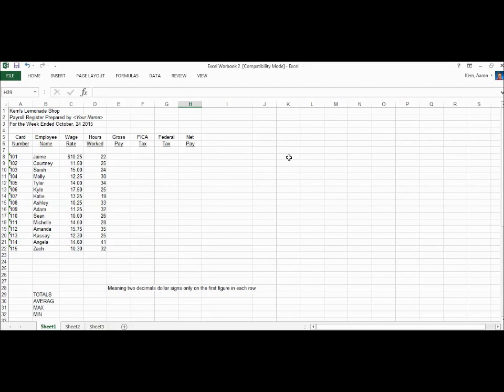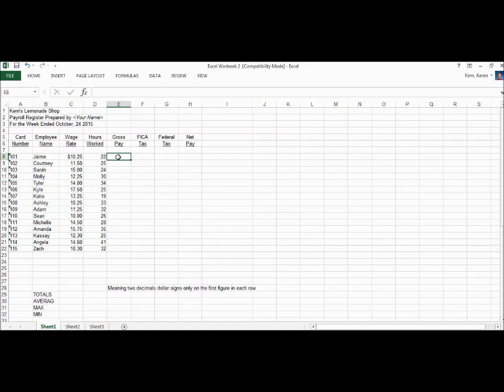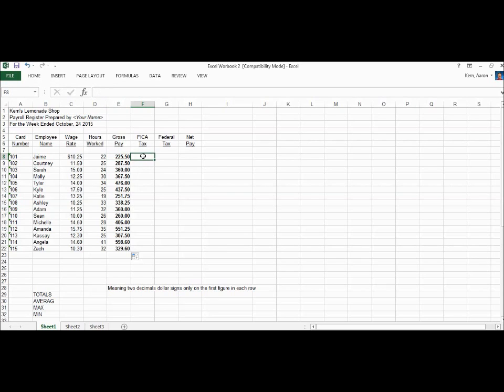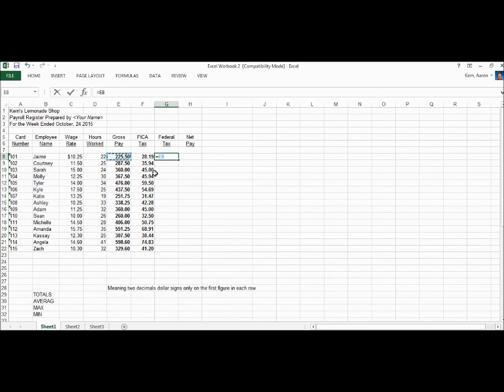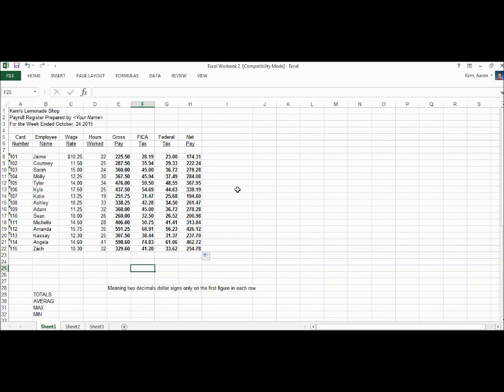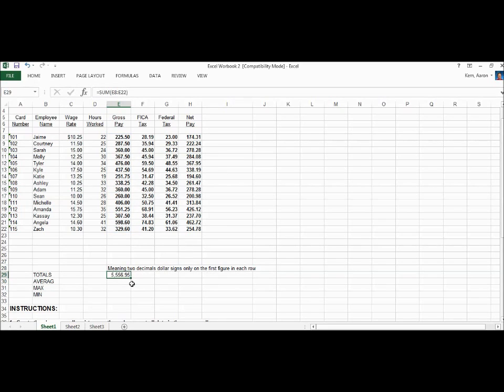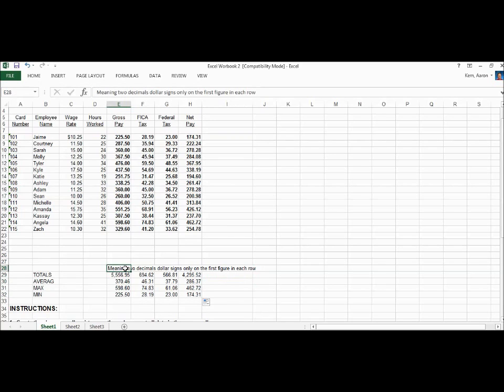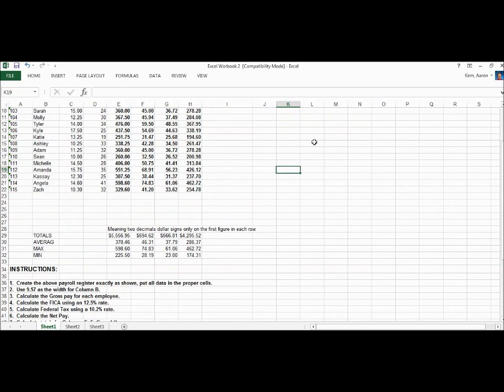Kern Lemonade explained